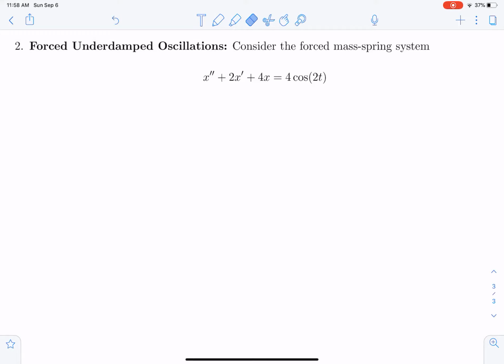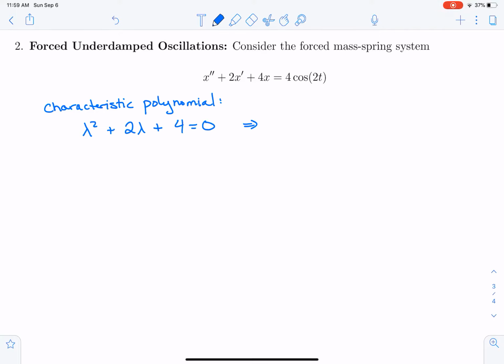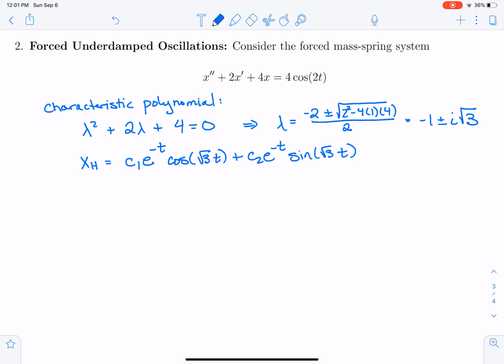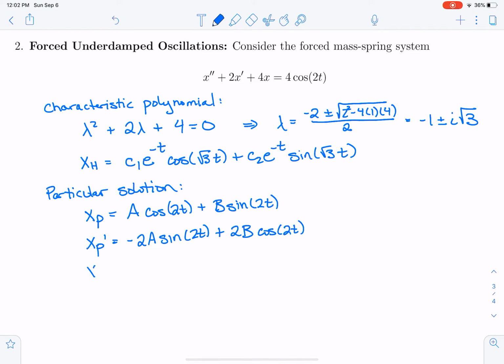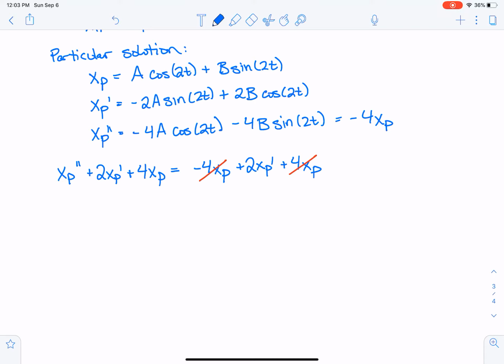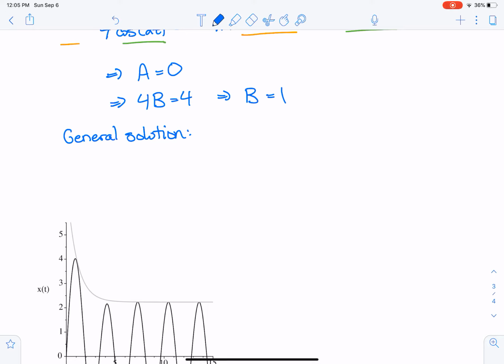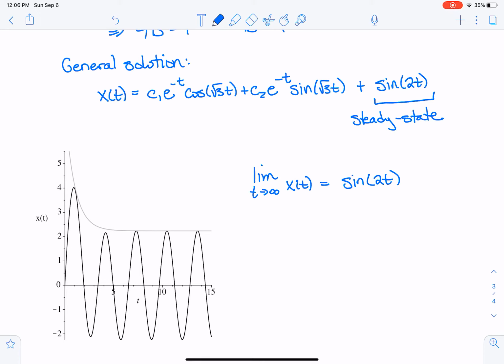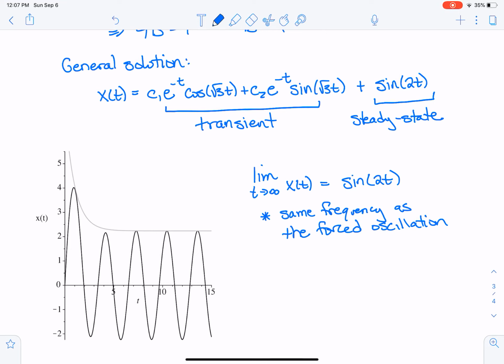Forced Underdamped Oscillations